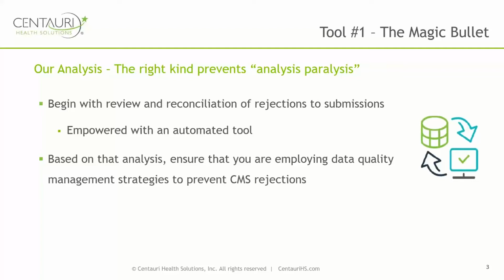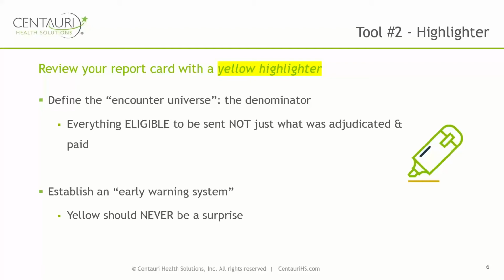Risk Adjustment Toolbox Series - Part 1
In Part One of a four-part educational series focused on Renovating Your Data Submission Program, Dawn Carter will discuss four tools that will help you reduce system and submission errors for EDPS/RAPS:

- Magic Bullet
- Highlighter
- Blueprint